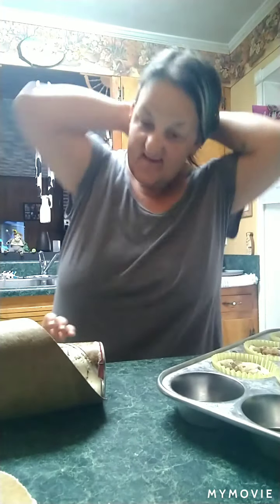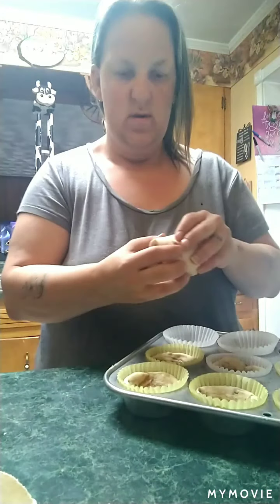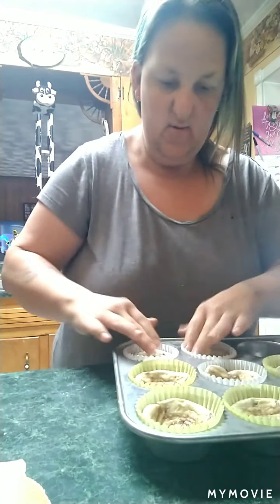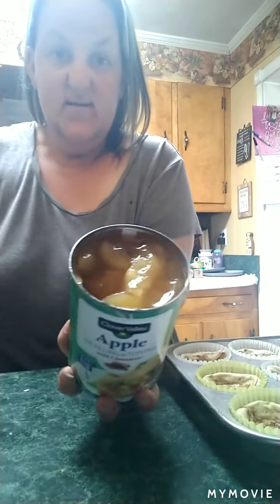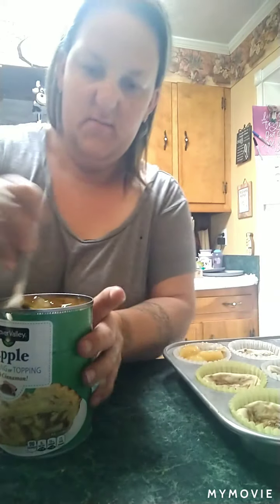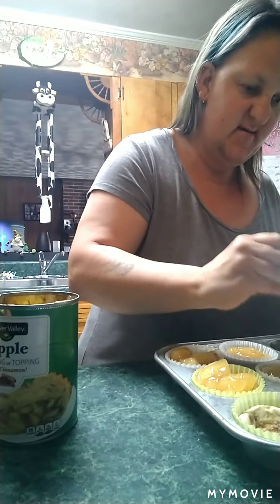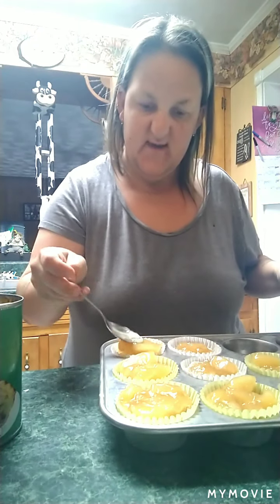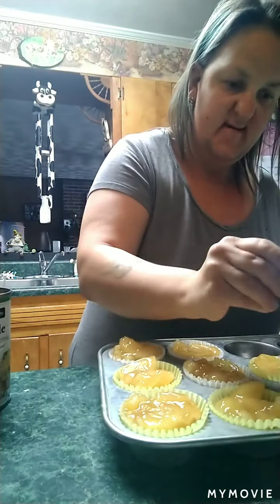apple cinnamon cakes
I seen this on TikTok you take cinnamon rolls apple pie filling and then the icing you cook it and it's just like a little cupcake It is very delicious Hope you enjoy